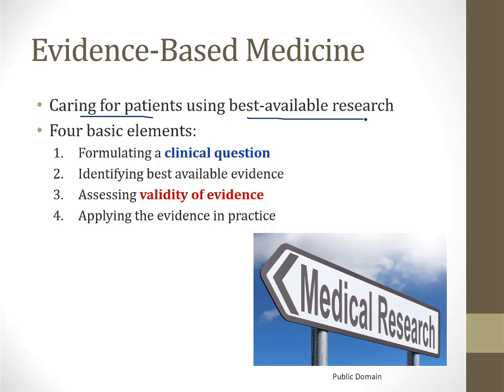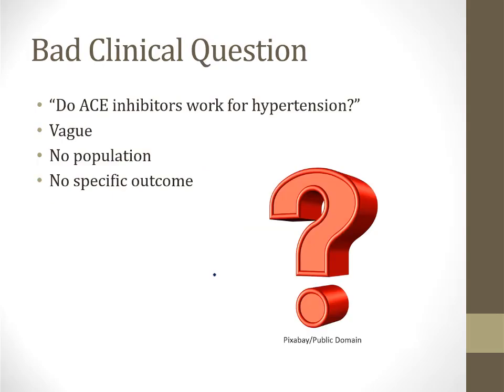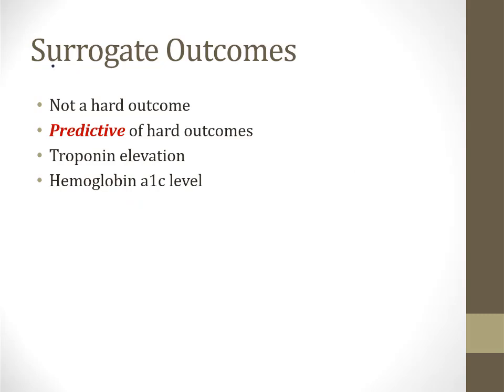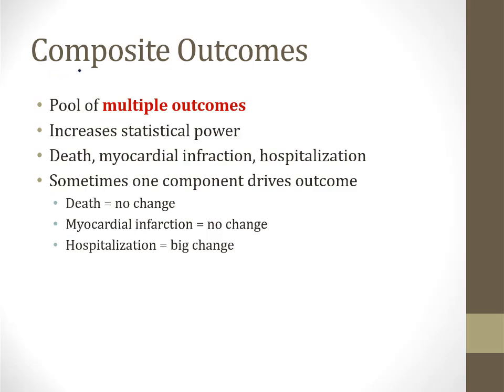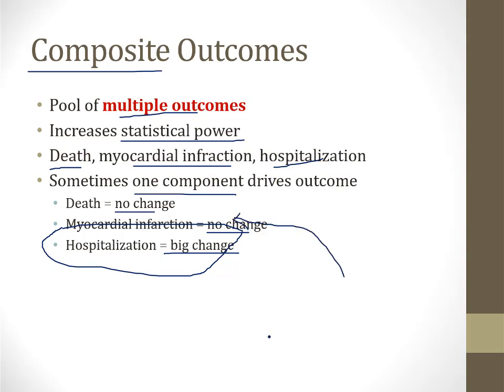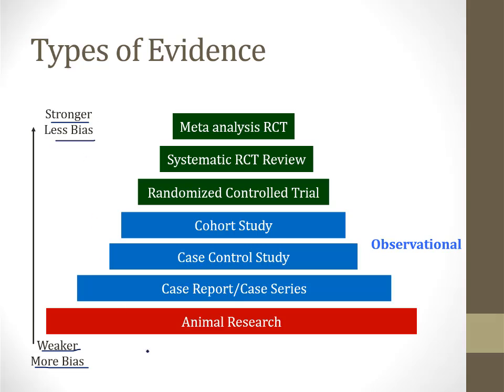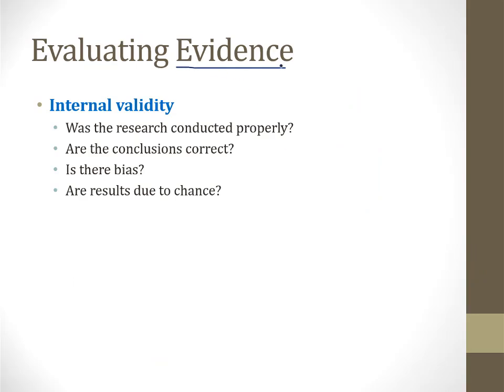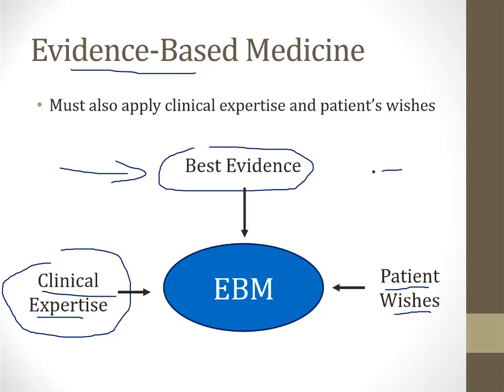8 Evidence Based Medicine